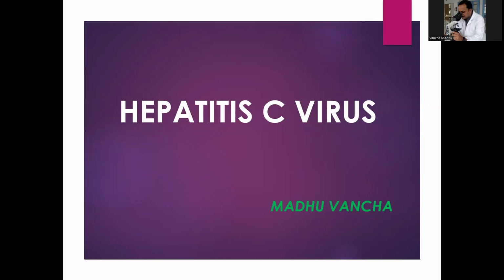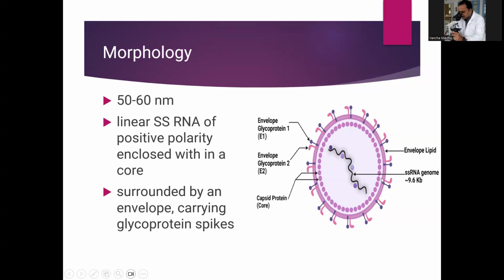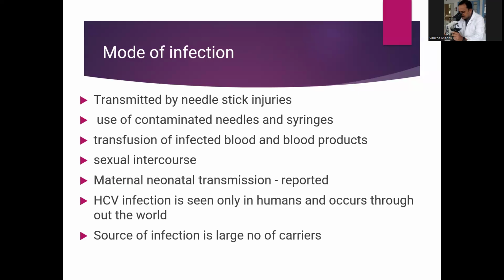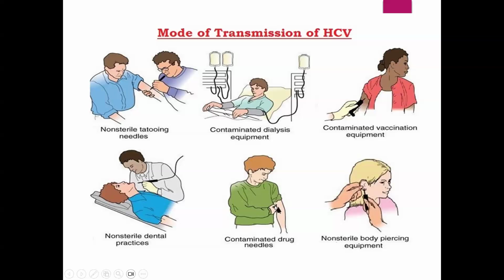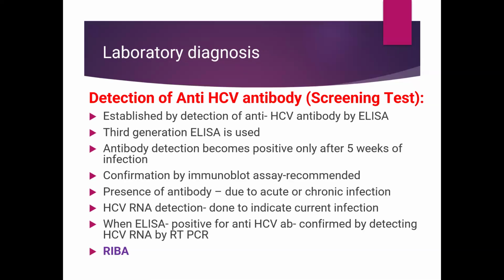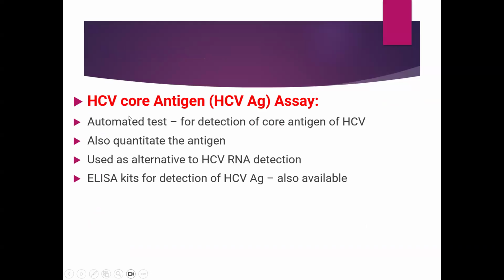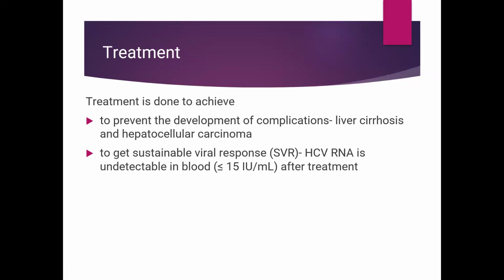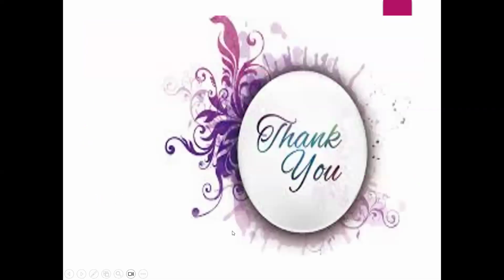HEPATITIS C/ VIRAL HEPATITIS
HEPATITIS C/ VIRAL HEPATITIS/ HEPATITIS/ MICROBIOLOGY LECTURES/ VIROLOGY LECTURES/ HEPATITIS C FOR MBBS/BPT/NURSING/AHS